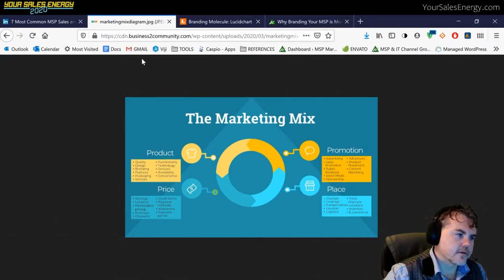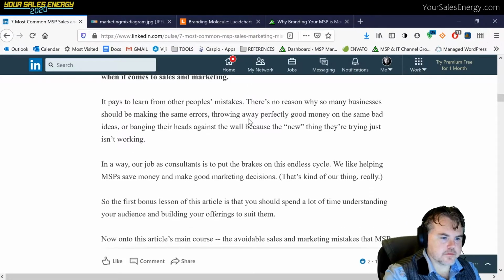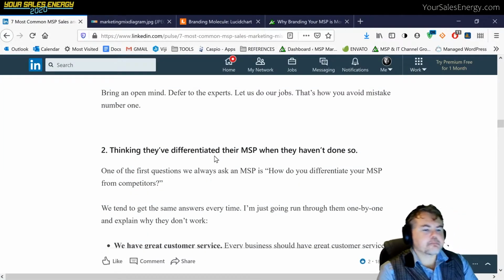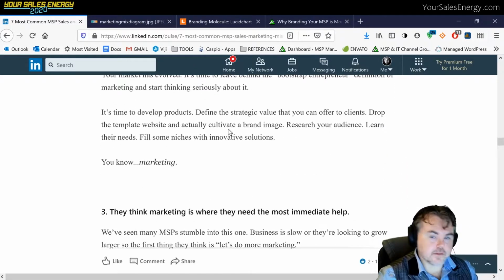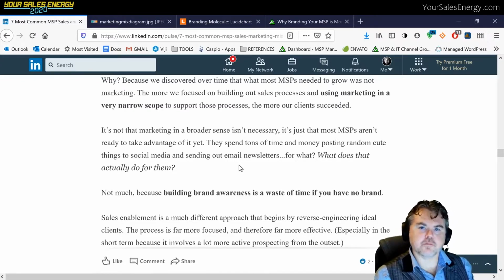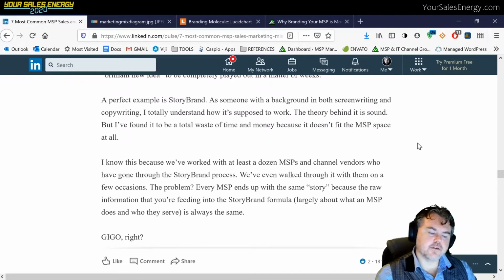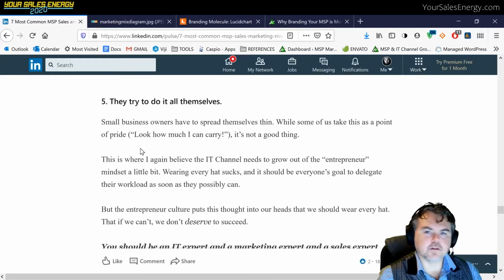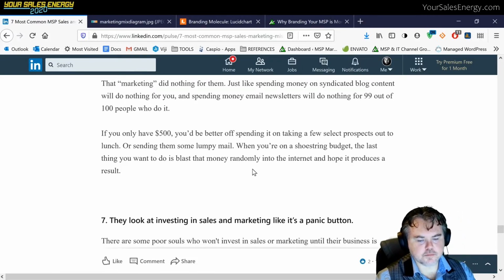The 7 Most Common MSP Sales & Marketing Mistakes in 2020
Marketing Director J.P. Roe discusses the big mistakes MSPs are making that are costing them money and delivering nothing but frustration.